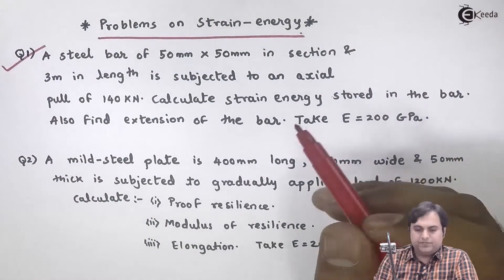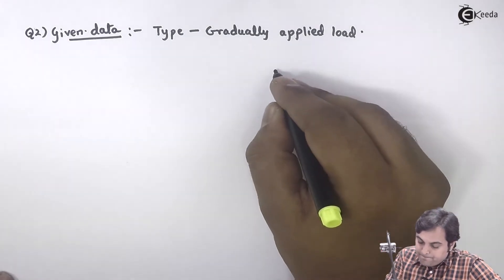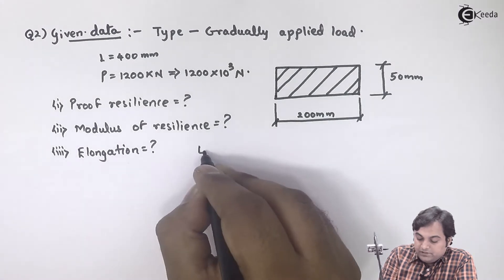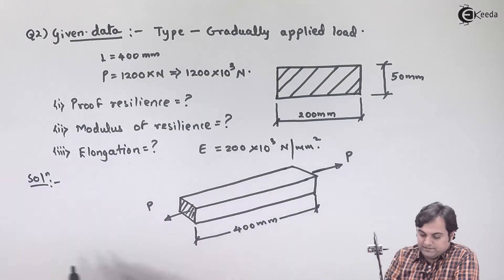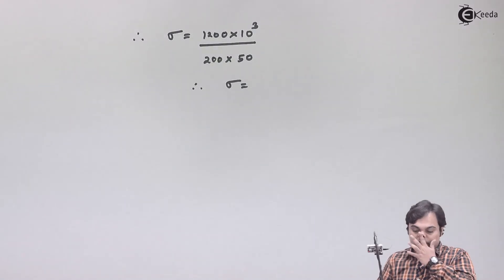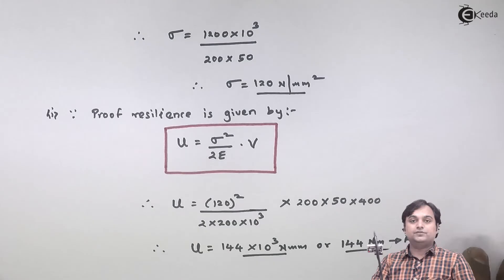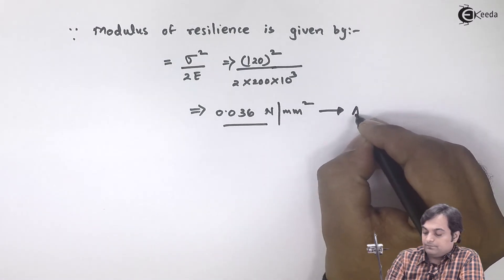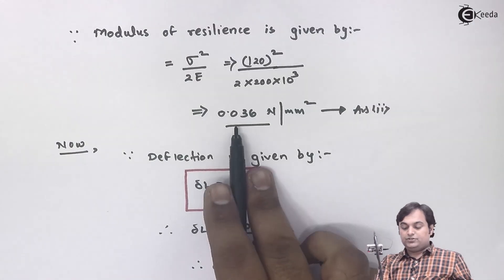Strain Energy Problem 2 - Strain Energy - Strength of Materials